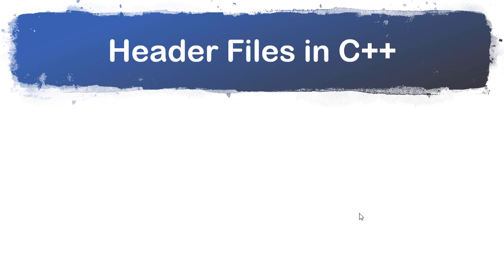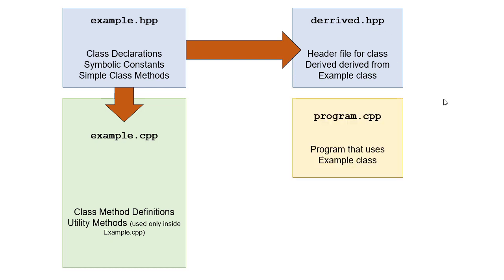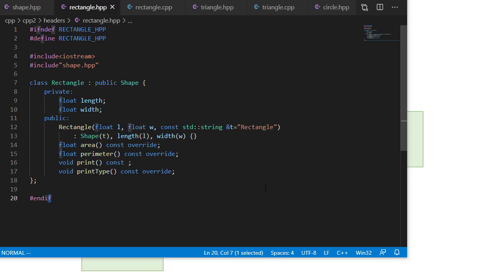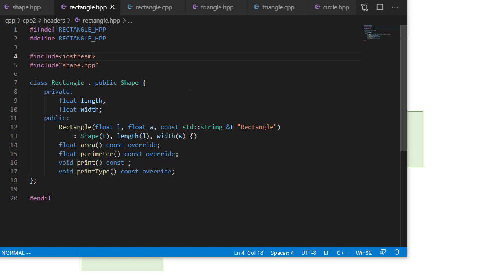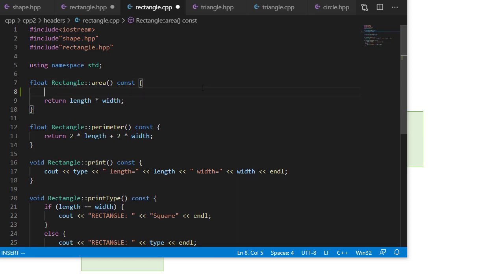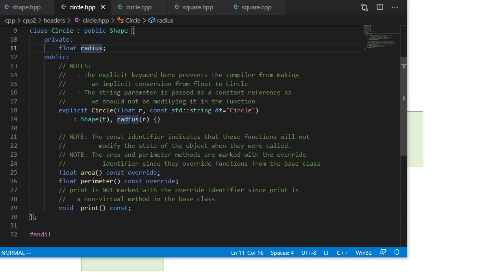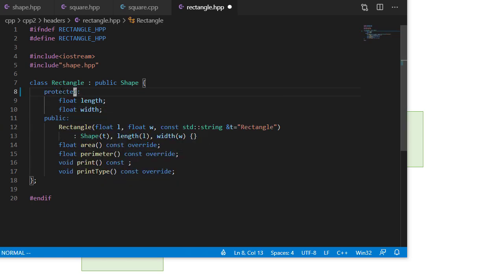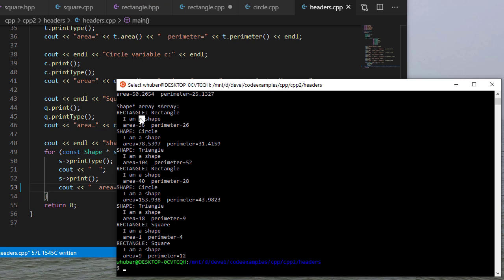C++ Header Files & Inheritance Review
C++ Header Files and review of Inheritance & Polymorphism

0:10 - What goes in a .hpp (header) file
0:58 - What goes in the .cpp file
1:35 - Including & compiling with header files
2:33 - Shape class hierarchy
3:08 - Shape class header fields
4:10 - Why guards are important in a header file
6:08 - Rectangle module
7:03 - The override keyword
9:08 - Triangle module
9:30 - Why there is no shape.cpp file
10:22 - Circle module
10:34 - Constructor with explicit keyword
11:44 - Square module
13:45 - Main module